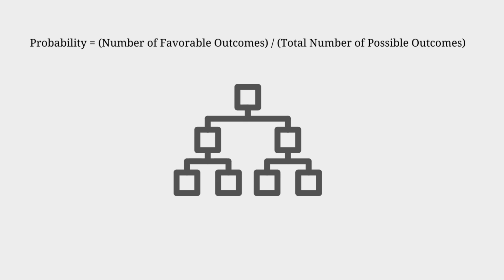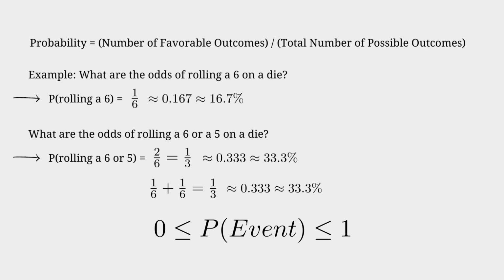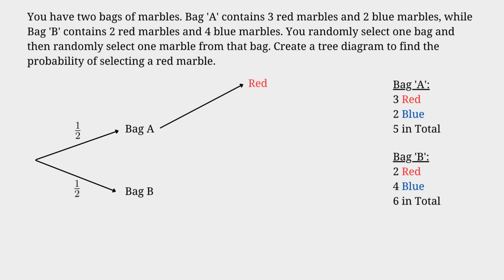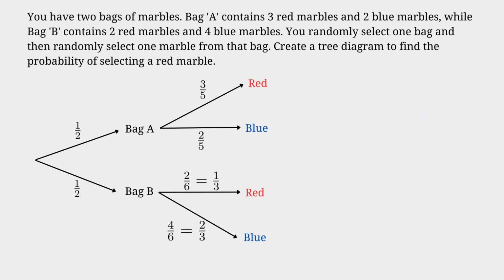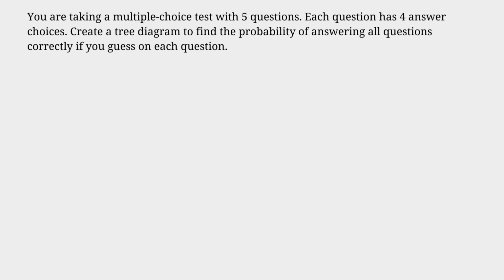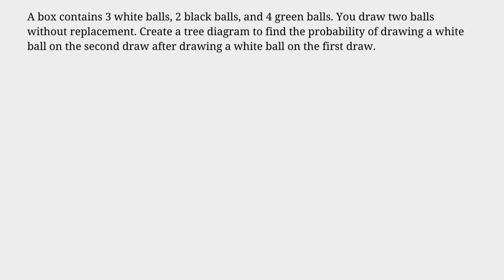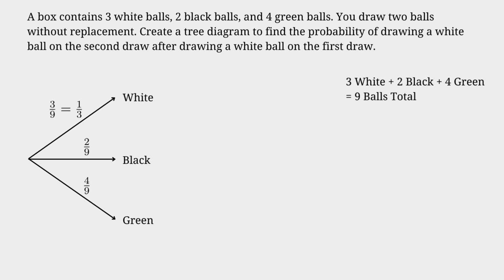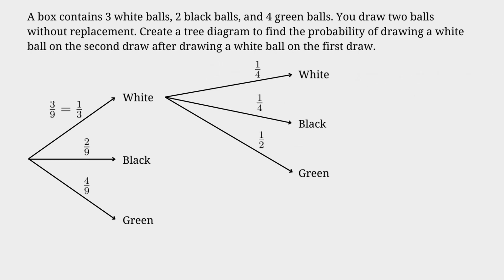Probability: Using Tree Diagrams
In this video we'll walk through the basic concept of a probability, when to use multiplication and when to use addition, we will also go through 3 questions or examples each varying in difficulty. We will  learn what to do when for example the balls are replaced or not replaced. We will focus on solving the probabilities with tree diagrams, and using branches to calculate the possibilities.

Timestamps:
00:00 - Intro & Probability Definition
01:23  - Example 1
04:07 - Example 2
05:22 - Example 3